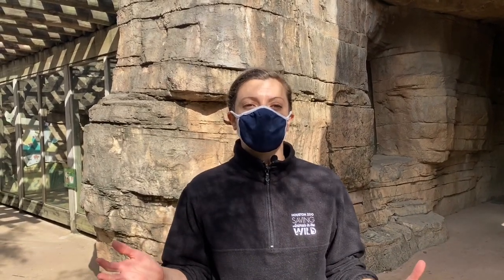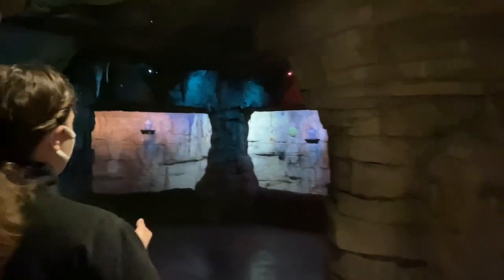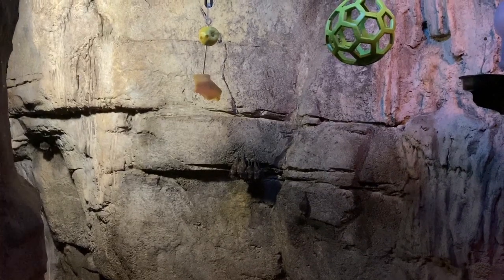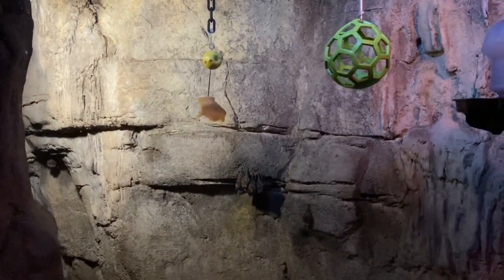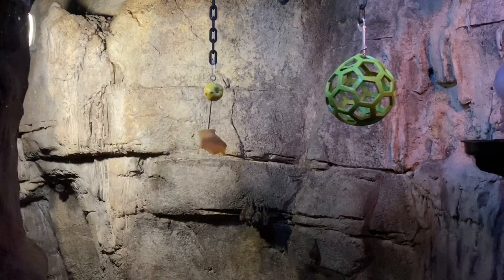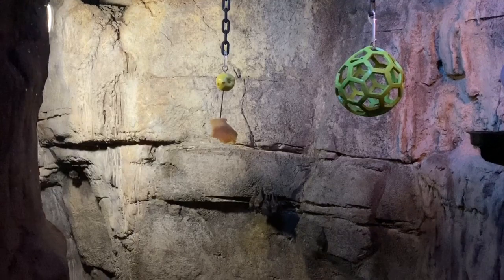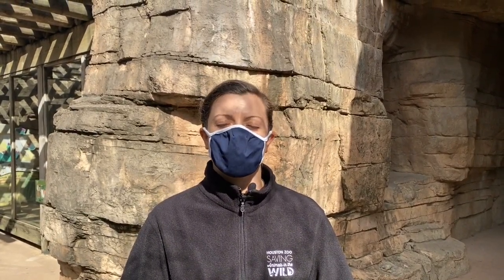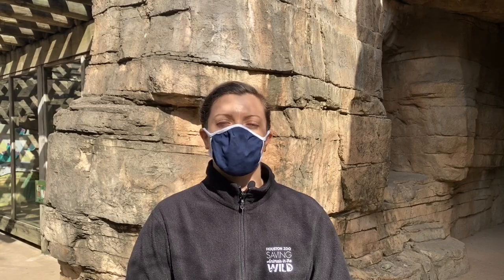Bat Week 2020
Bats are the only mammals capable of flight! 🦇 As we close out BatWeek, learn more about our Seba’s short tailed bats here at the Houston Zoo and how you can help bats pollinate in your own backyard from Children’s Zoo Keeper Lisa.